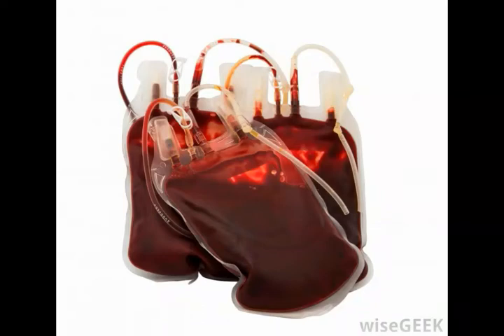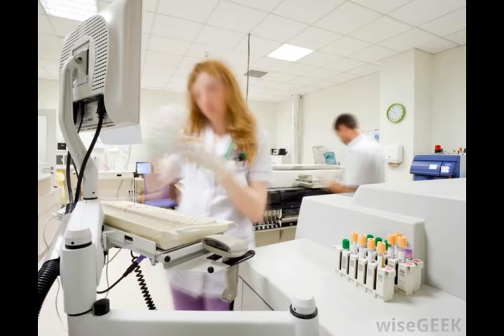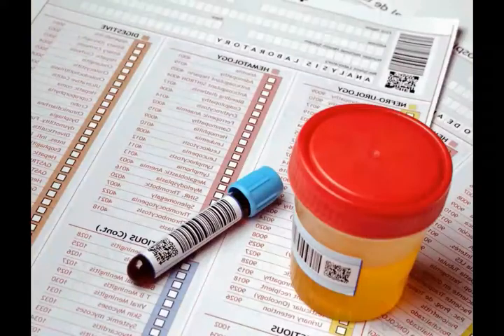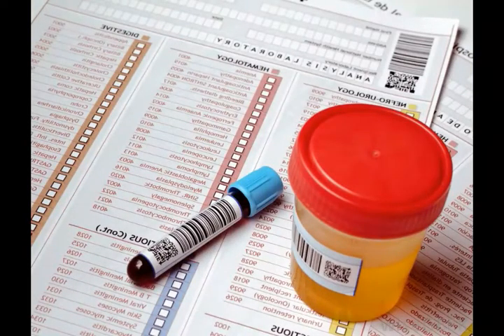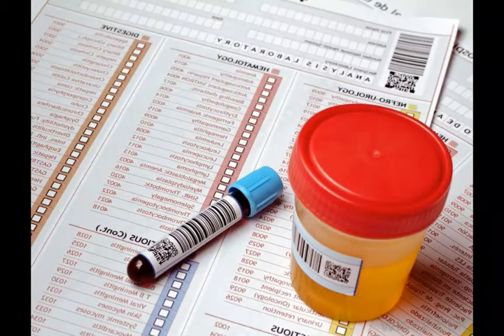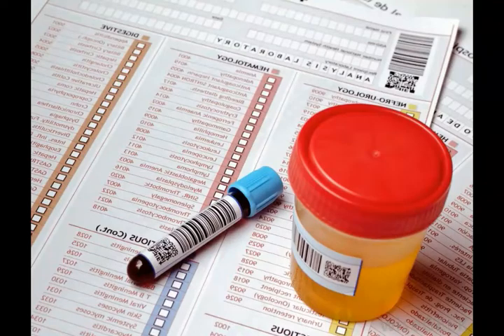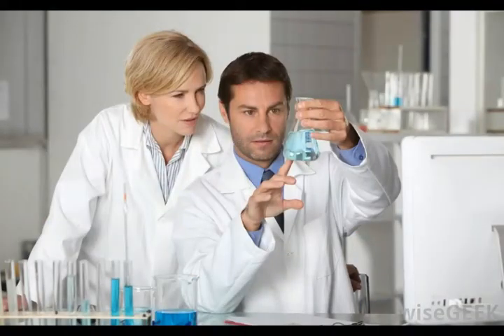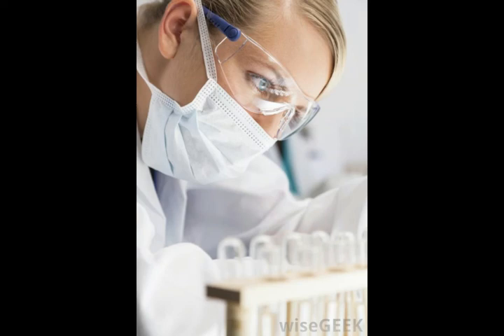What Are the Different Types of Medical Laboratory Scientist Jobs